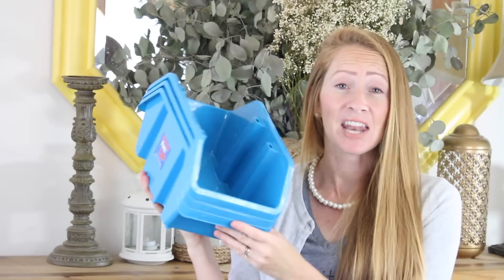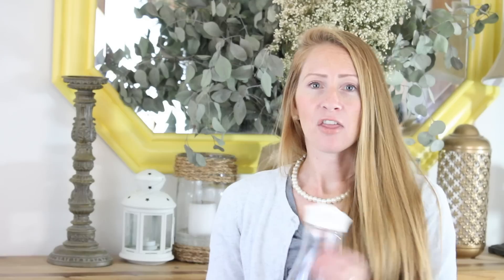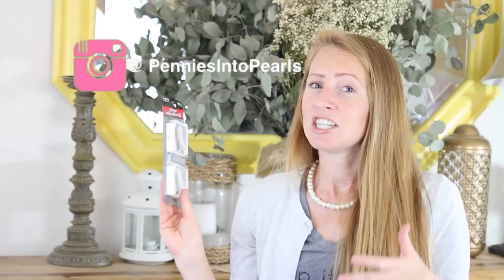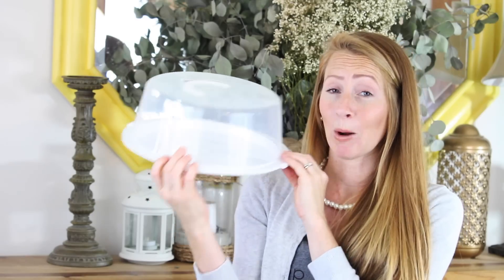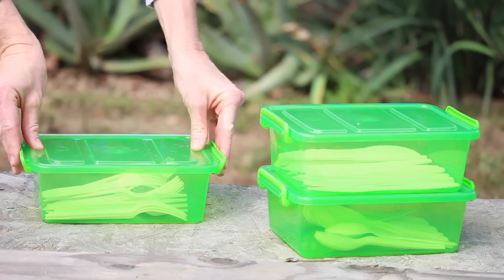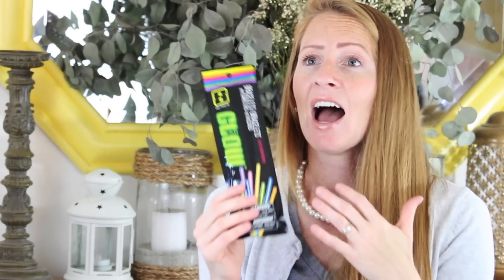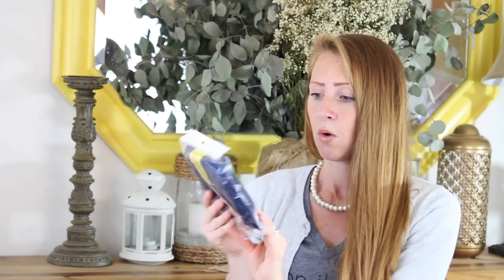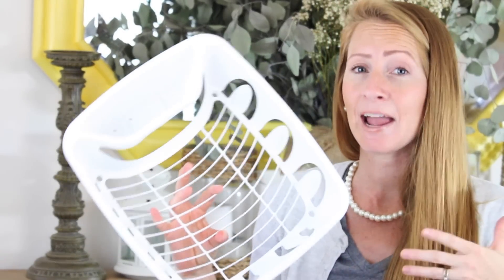Camping Hacks | Dollar Tree Haul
These camping hacks can all be found at the dollar tree and will make your next camping trip super simple! This is one of my favorite dollar tree hauls and it’s all about camping hacks that are going to help keep things organized while you are out camping.

Write me at:
Brittany - Pennies Into Pearls